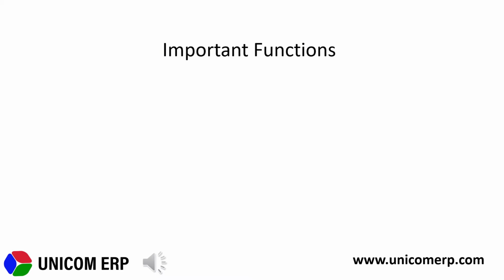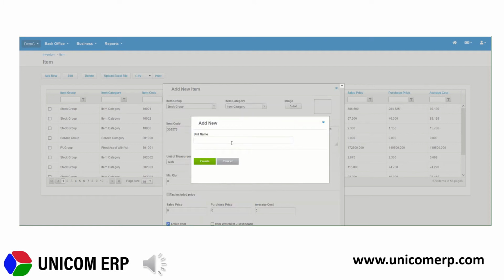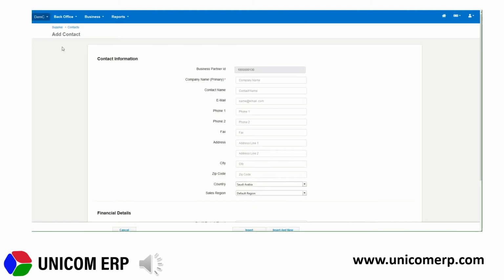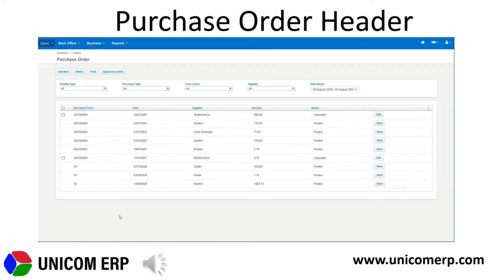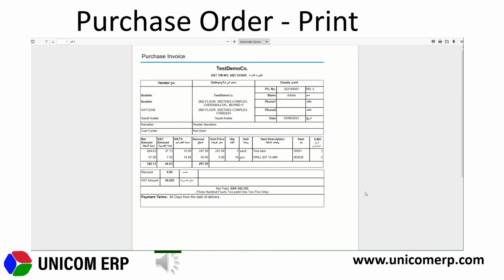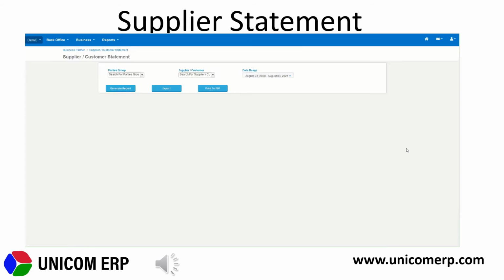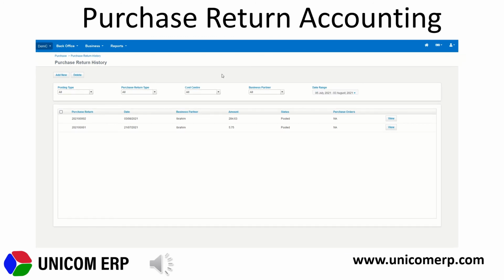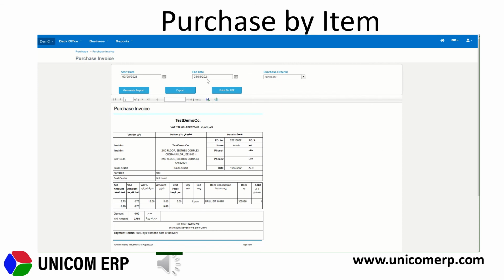Unicom ERP Purchase and Supplier Accounting